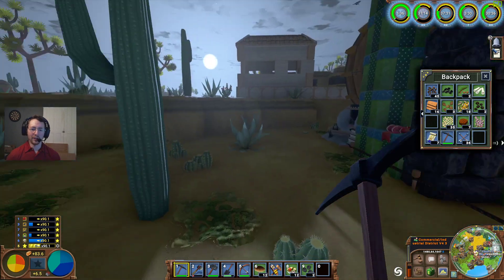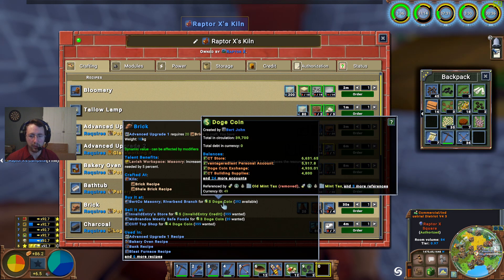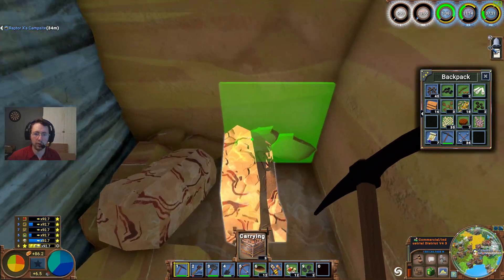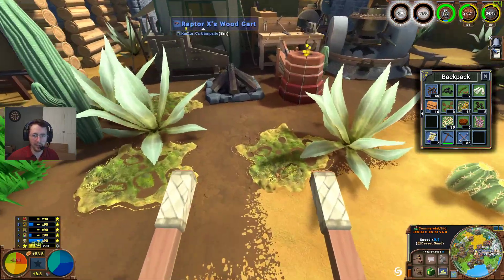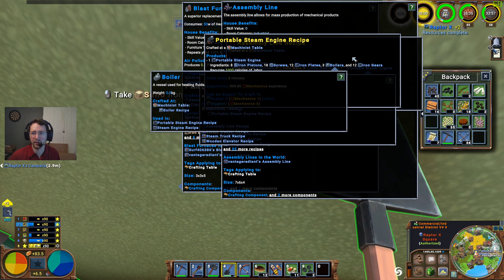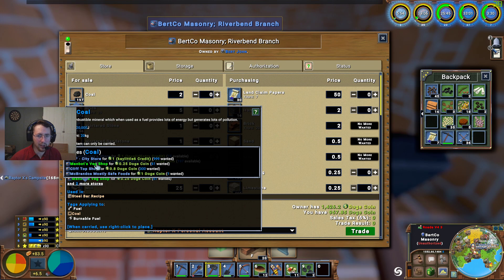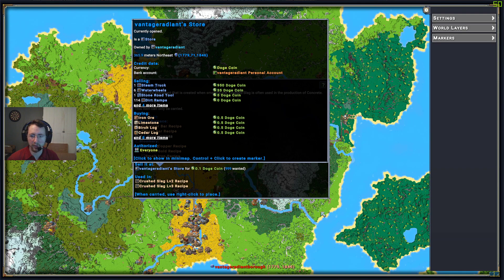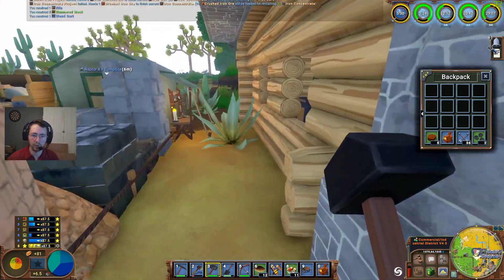Screw Press, Setting up Autocraft store | Raptor X | New Server Tips and Tricks 006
Good Afternoon Ladies and Gentlemen, and welcome to Good Clean Gaming RX, your number one source for ECO 9.0 Gameplay! Today I'm working on making the Machines for Mechanics, and then setting up a mini company for making Advanced Upgrade 1's...